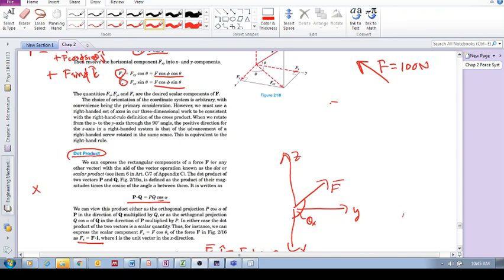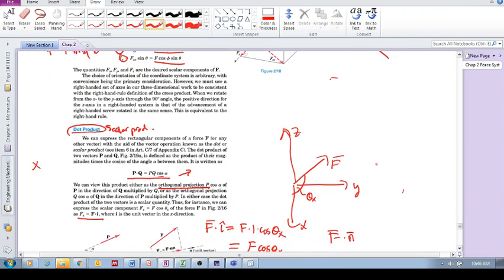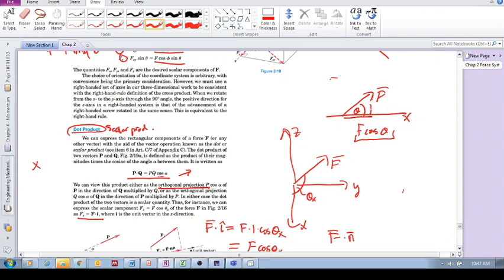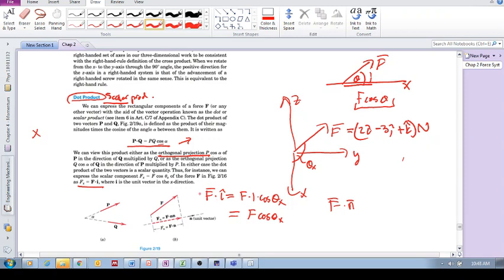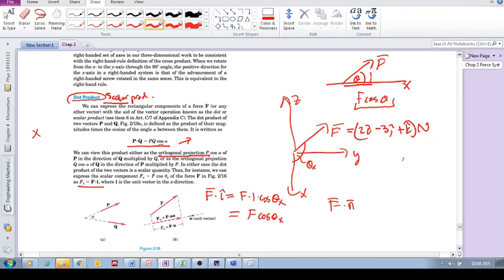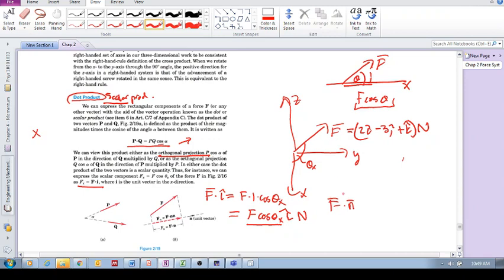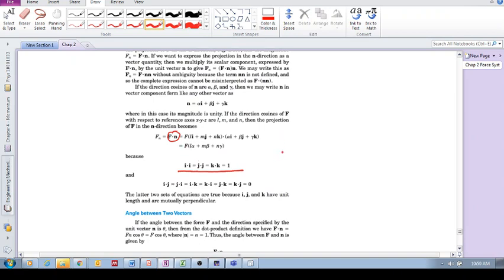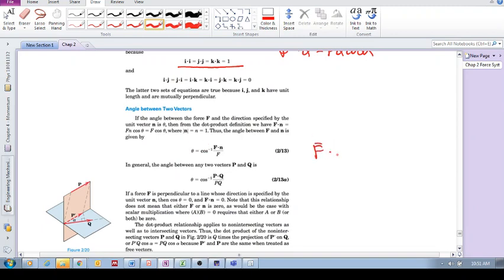Chap 2.7 - Rectangular components (three dimensional) (d): Dot product